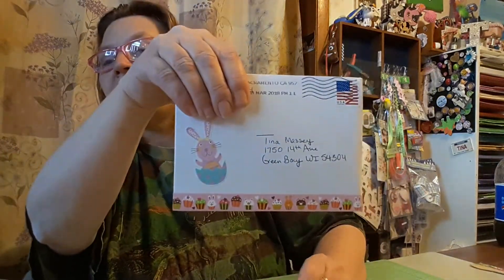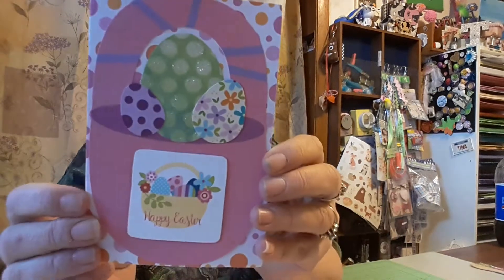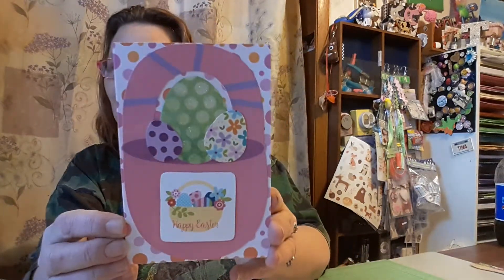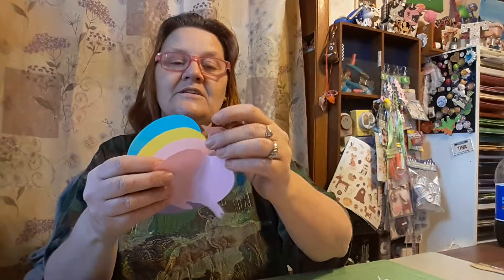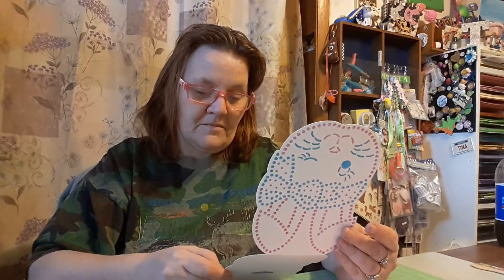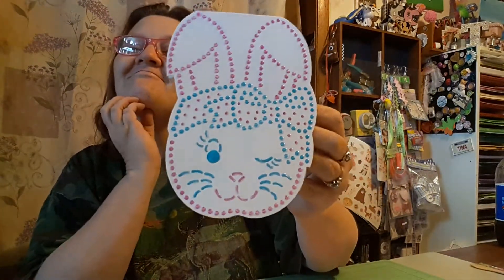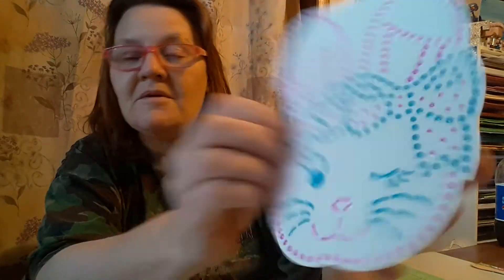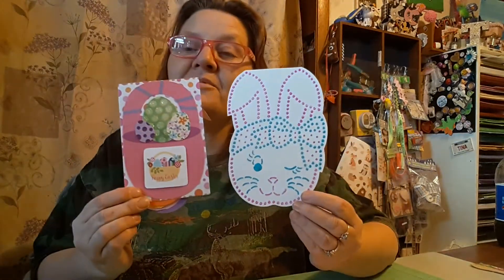Easter Cards From It's A Deal and Debbie Rose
Thank you for the Easter Card's Ladies . Please go over and give both of these ladies some youtube love here how to get to there channel's